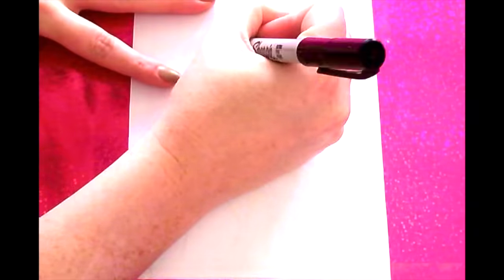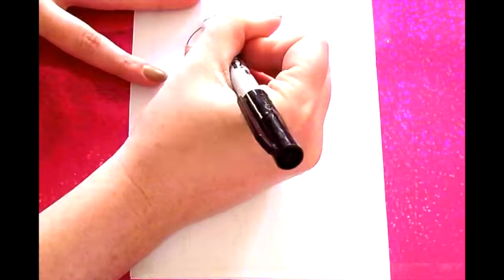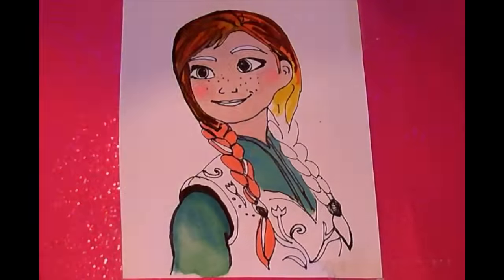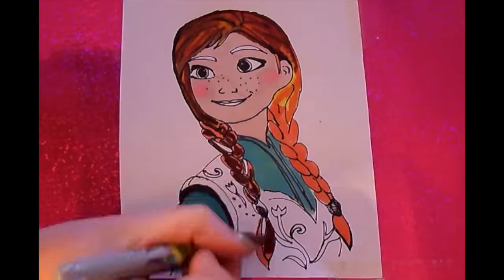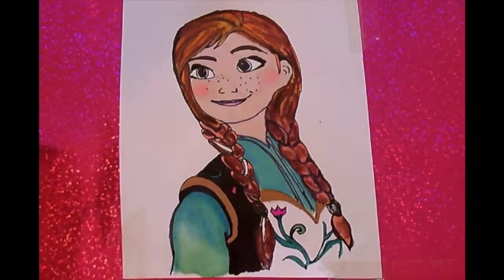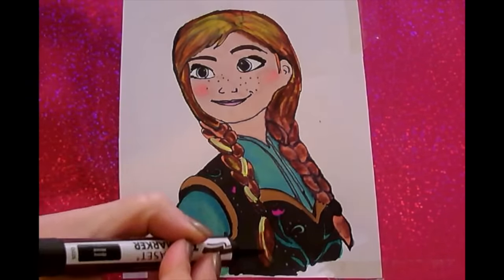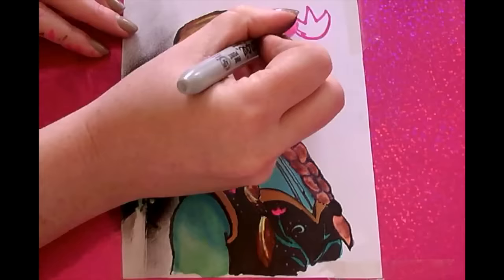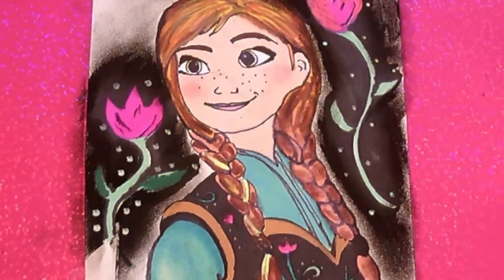Drawing and Coloring Anna From Disneys Frozen with ColorCraze Surprise! Coloring Book Fun!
Drawing and Coloring Anna From Frozen, watch us draw and color Anna from Disneys Frozen. Who should we color next?

描画され、